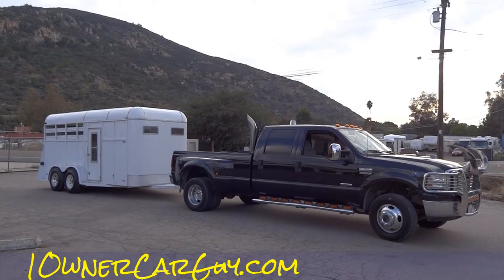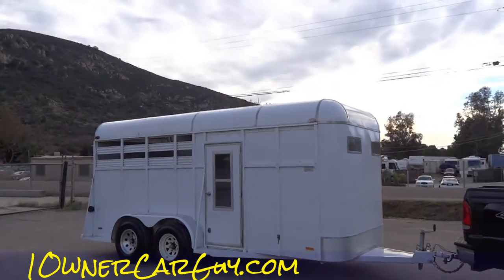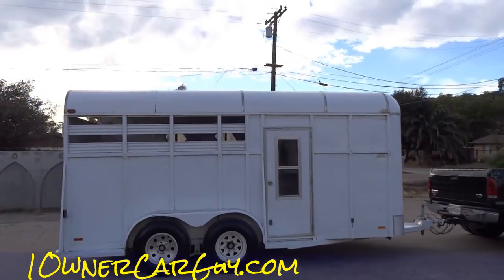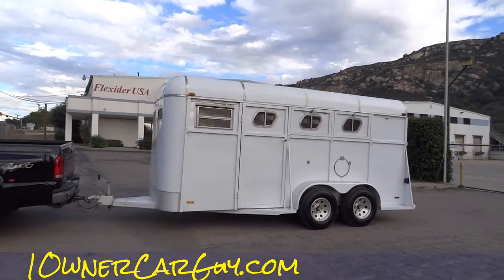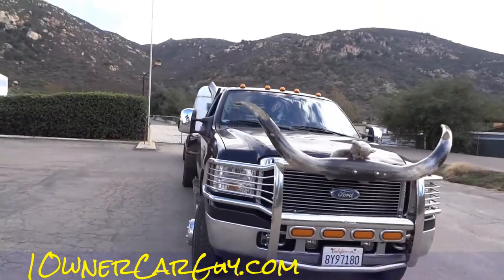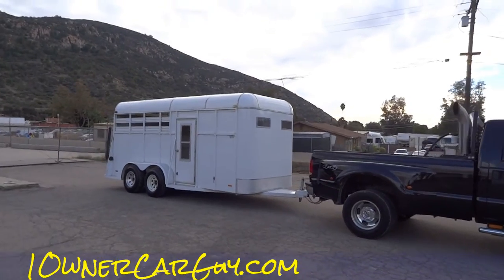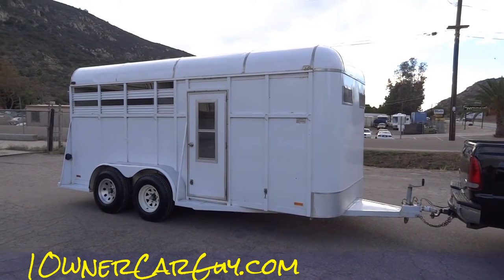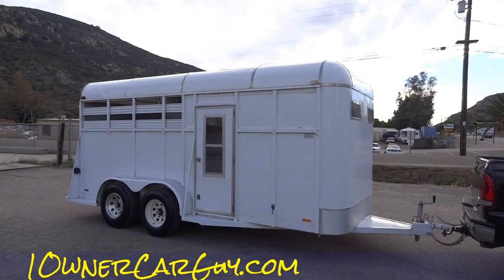Horse Trailer 3 Horse Trailers w/ Tack Room Walkaround Video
Horse Trailer 3 Horses Trailers w/ Tack Room Walkaround Video Here is a very nice 1989 Dakota 3 horse trailer that is a bumper pull and this Horse Trailer has a nice big walk in tack room. The outside is very nice and clean and just has a couple minor issues on the exterior. It is a bumper pull and does have all the hookups. It has a nice big walk in tack room on the right sides that has bars and two saddle racks. On the right there is an access door to the front of the inside and the windows fold down as well. The inside is very nice and has the wood flooring. Most of it is covered in a nice rubber mat but it looks like the back piece is missing. This is a very nice trailer that is a perfect size and easy to haul.

Cheers

1 Owner Car Guy   (Nathan Wratislaw)

"Horse Trailer" "3 Horse Trailer" Horses Horse Trailer "Horse Trailer Video" "Dakota Horse Trailer" Horse Trailer Dakota "Bumper Pull" "Tack Room" "Horse Trailers For Sale" Tack Review Video "Video Review" "Nathan Wratislaw" "1 Owner Car Guy" Horses Transport Haul Hauling Tow "Tow Package" "Stock Trailer" Travel "For Sale" Buy Sell Selling Purchase Stock